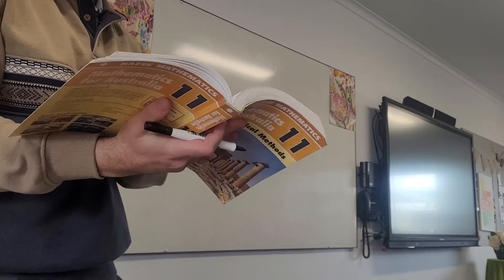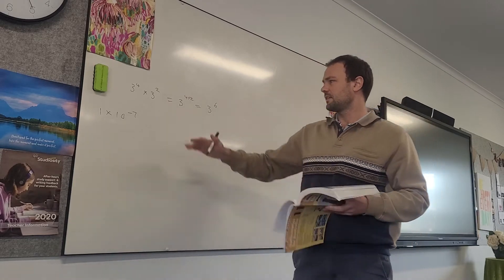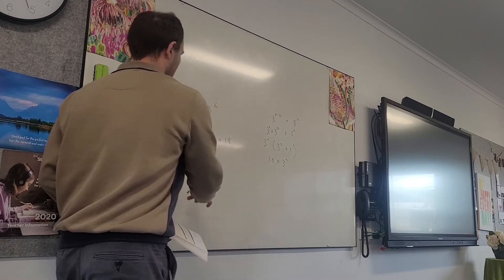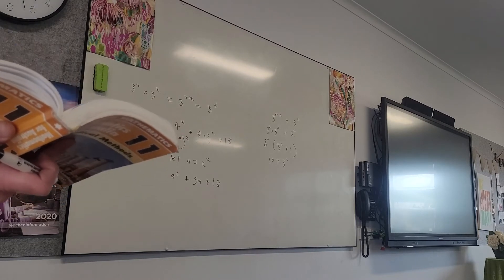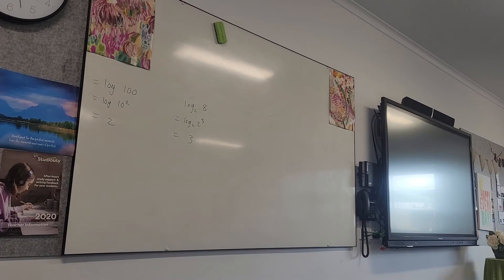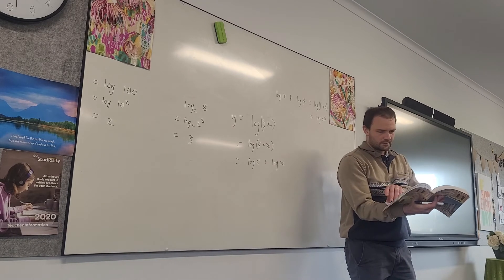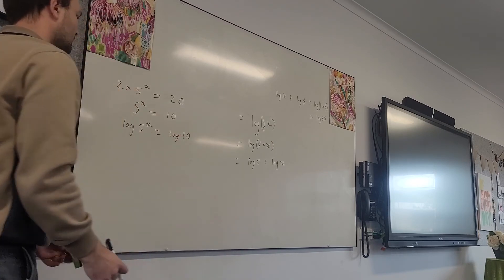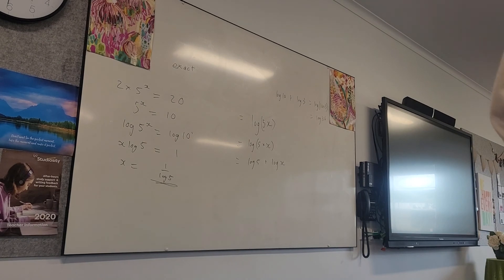Exam Revision - Logarithms